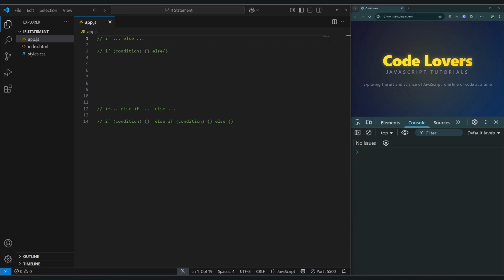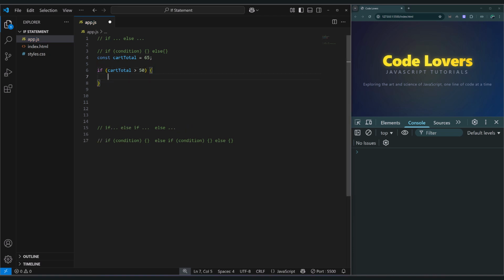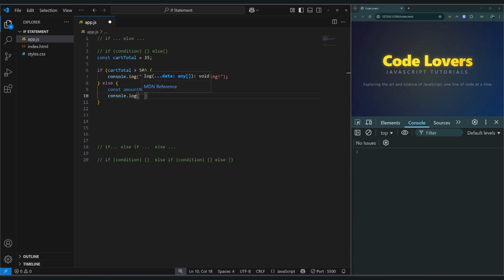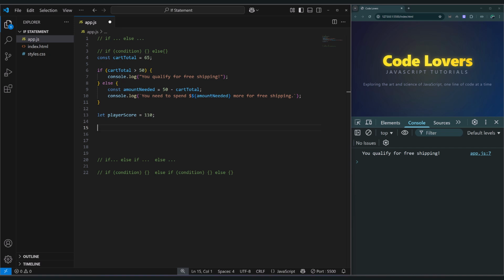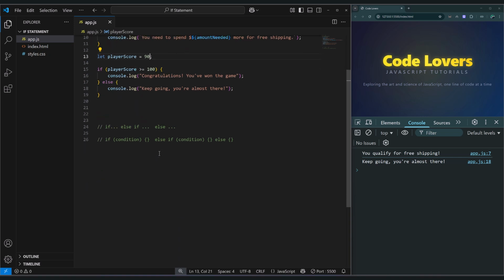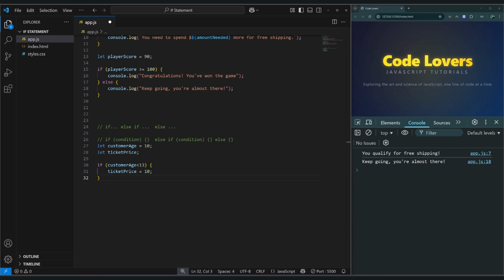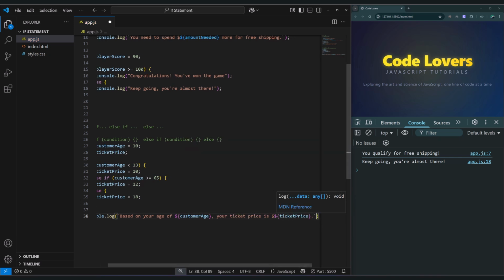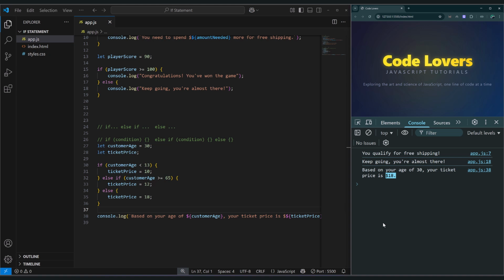if/else in JavaScript (2025) - Episode 12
Welcome to Episode 12 of our JavaScript Crash Course! 🚀
In this video, we dive into one of the most essential concepts in programming — the **if/else statement**.

00:00 - Intro to Making Decisions in Code
00:45 - The Basic 'if' Statement
02:47 - Adding an Alternative with 'else'
05:37 - 'if/else' Example: Game Score
08:24 - Problem: Handling More Than Two Options
09:12 - Solution: Chaining Checks with 'else if'
12:02 - How the 'if...else if...else' Chain Works
14:38 - Conclusion & Recap

🧠 What you'll learn:
- What is an if statement in JavaScript?
- How else and else if work
- Real examples with multiple conditions

📚 This is part of a full JavaScript tutorial series — make sure to check out previous and upcoming episodes to become a true JS developer.